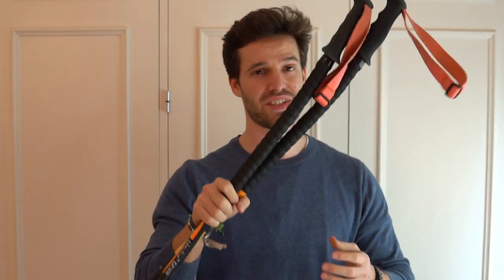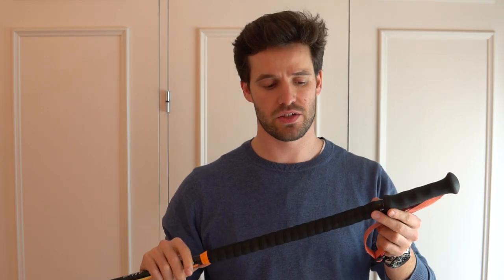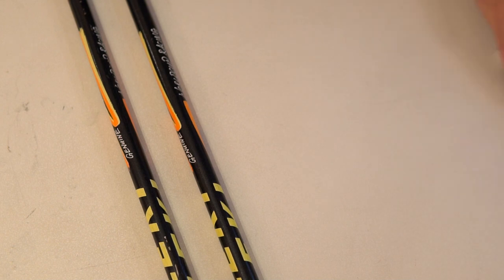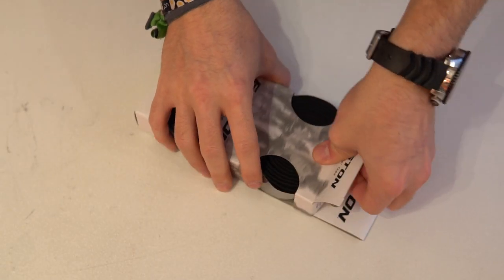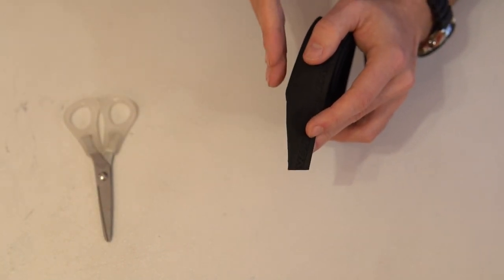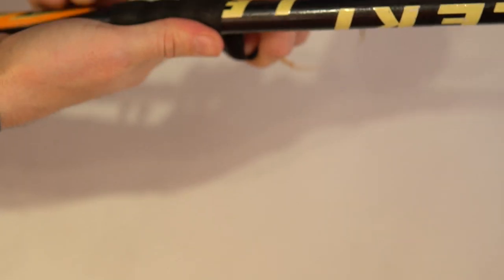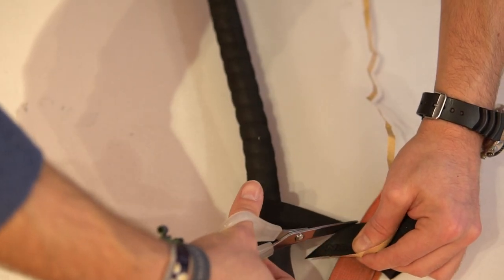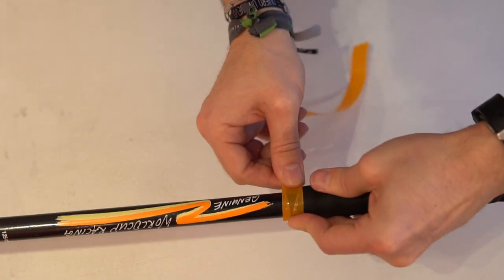How to: Add A Touring Grip To Your Poles - DIY Super Cheap Ski Touring Poles!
Hi guys!

Here is a quick backcountry hack on how to make your own touring poles using alpine poles!

Apart from some poles (use any old pole, they will be perfectly fine), you will need:

Handlebar tape:

Electrical tape:

Powder Baskets:

Camera: Sony A6500 with Sigma 30mm 1.4 DC DN.